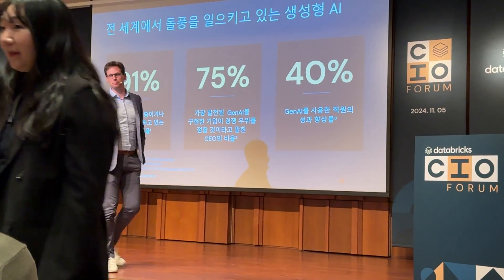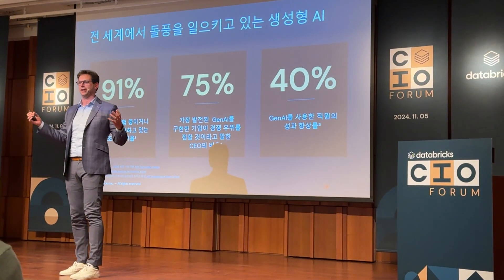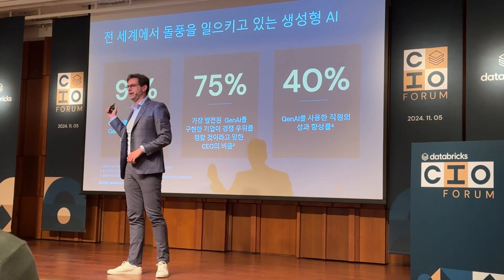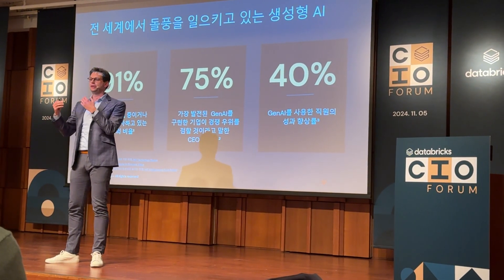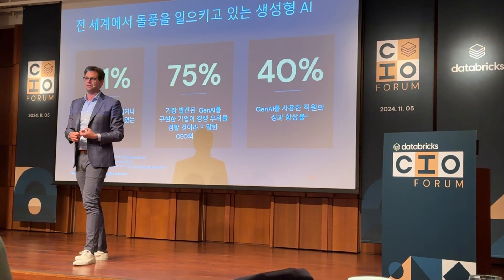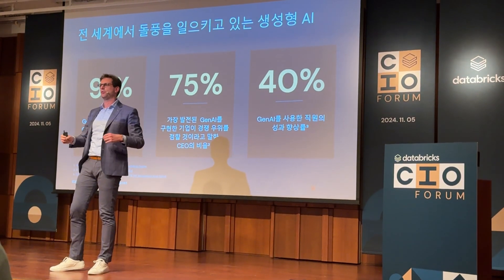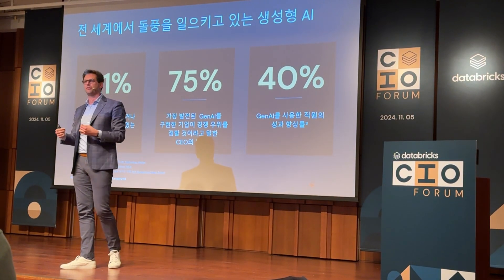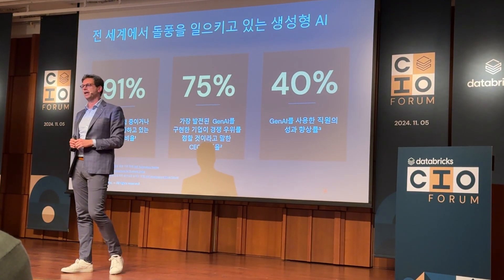Databricks CIO Forum in Seoul, Korea(2)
This presenter is Barry Dauber, VP of GenAI GTM at Databricks. He is in charge of GenAI businesses such as MosaicML, DBRX, etc. He is a very friendly and nice person. He gave an award to Hanwha Corporation at Data Intelligence Day in Seoul in April 2024, and I received the award.

He talked about Generative AI and its impact on the world. I think Databricks has both a data analytics platform and an AI platform. I look forward to their achievements.